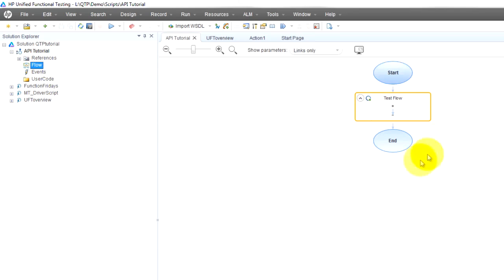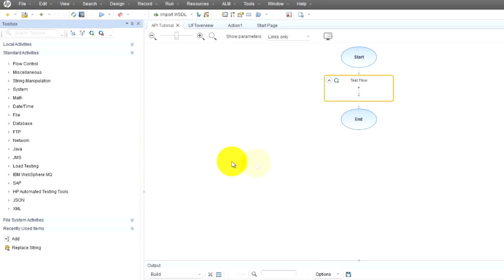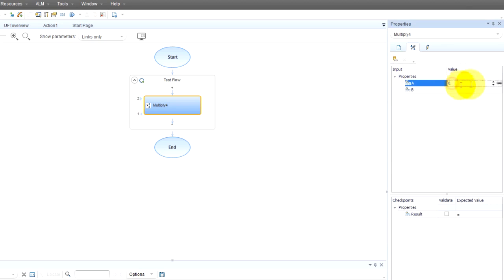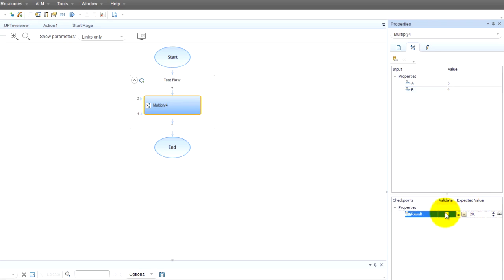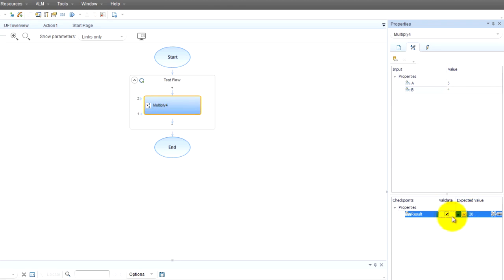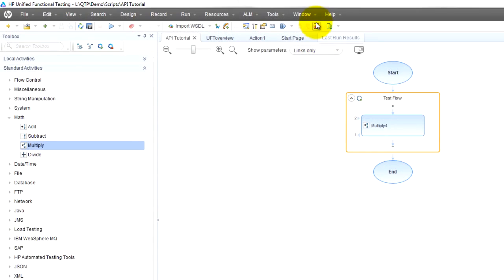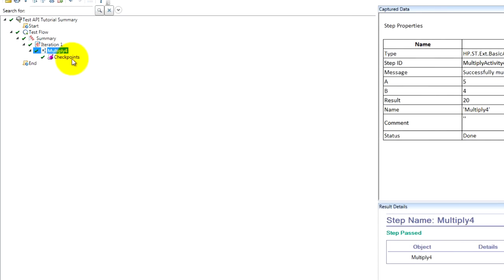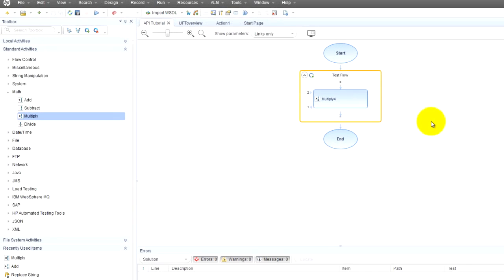04-How to test APIs in UFT-How to create a simple test using UFT(QTP tutorial for beginners)